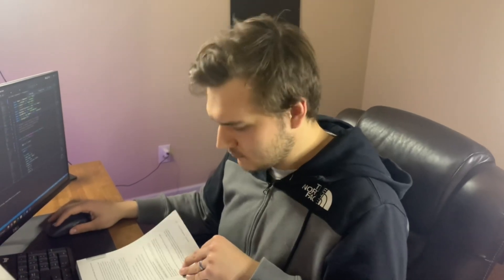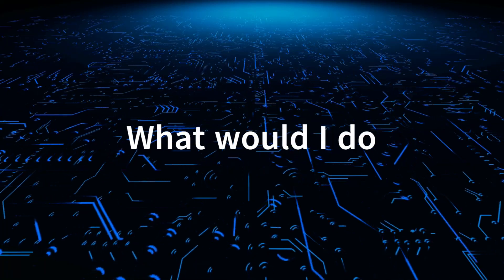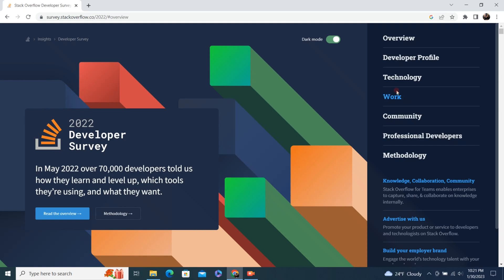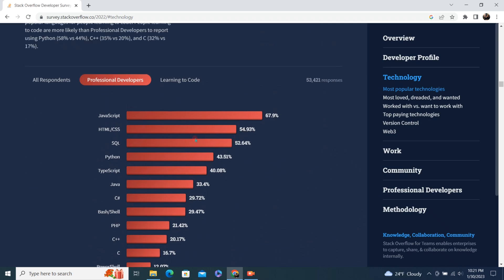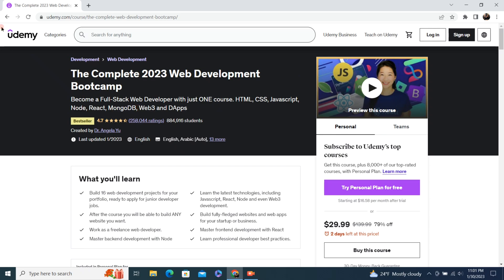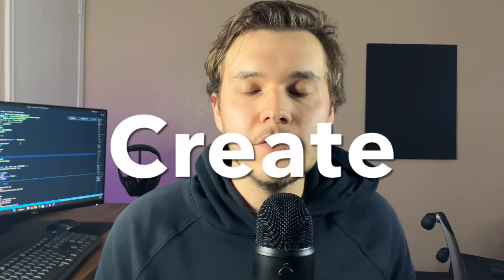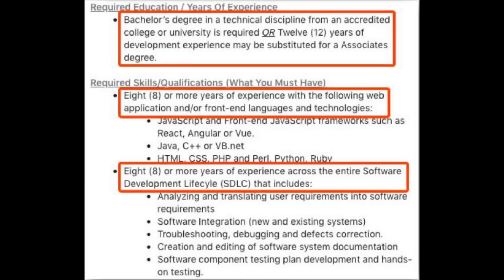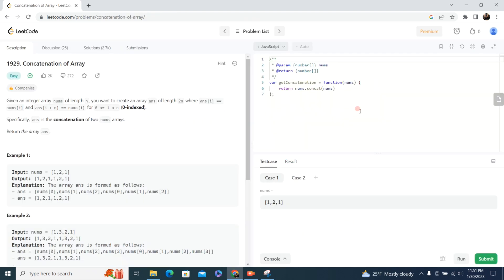Zero to Self-Taught Programmer in 5 Steps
If I could start over in my journey to become a self-taught programmer with the knowledge I have now, this is how I would do it. In this video, I'm going to show you how to become a self-taught programmer in 5 steps.

Timestamps:
Intro: (0:00)
1. Programming Language: (0:24)
2. Start Learning: (1:40)
3. Create: (3:06)
4. Network: (4:40)
5. Job Market: (5:41)